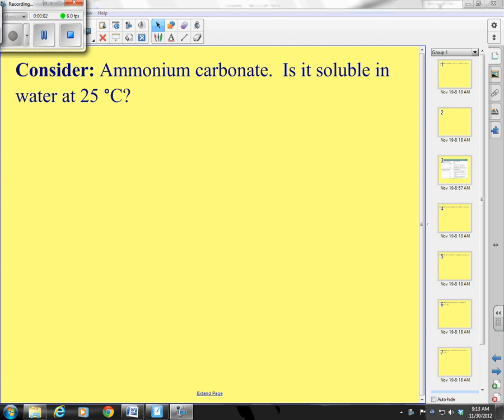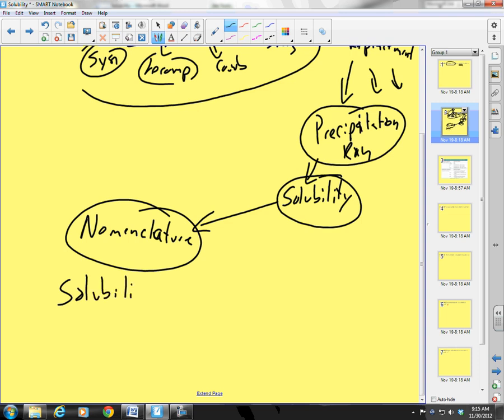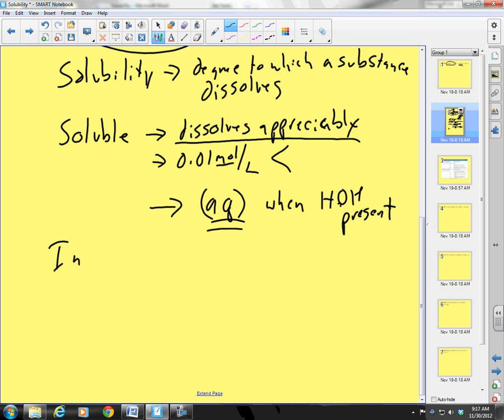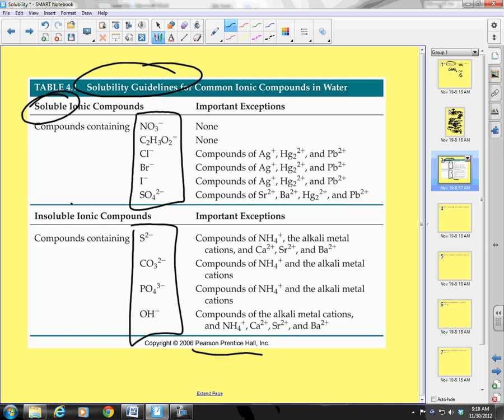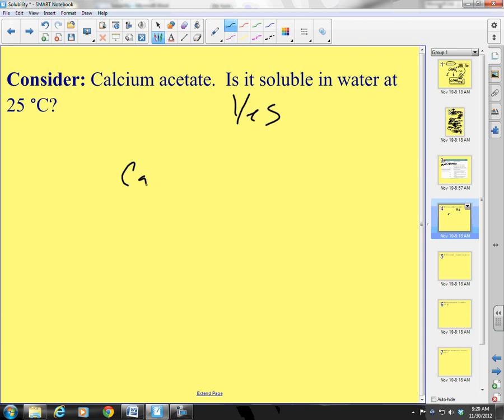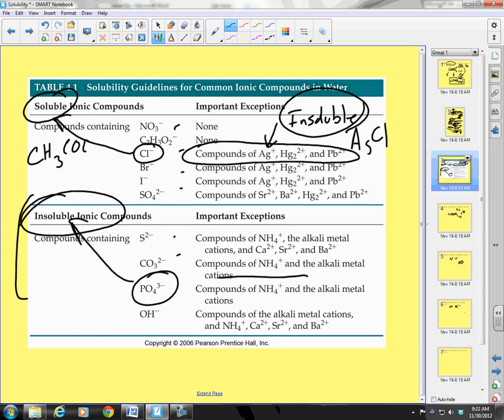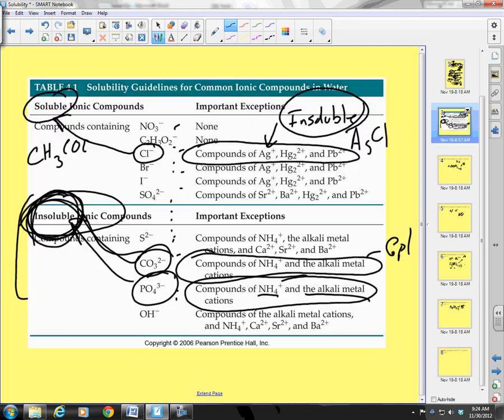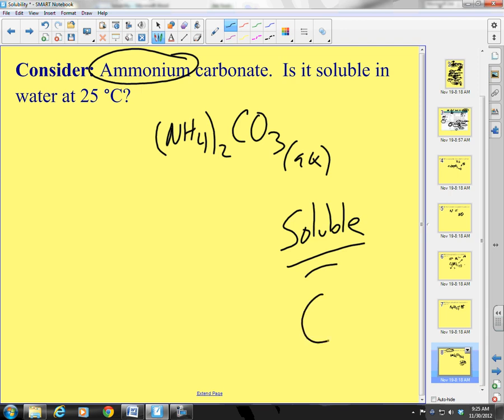iChem Lecture: Solubility Table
Unit 6 for Mr. Smith's Honors Chemistry course:  Chemical equations, balancing reactions, reaction types, predicting products of reactions.